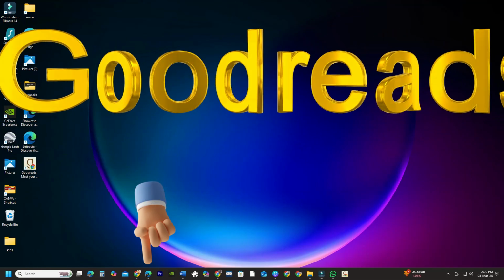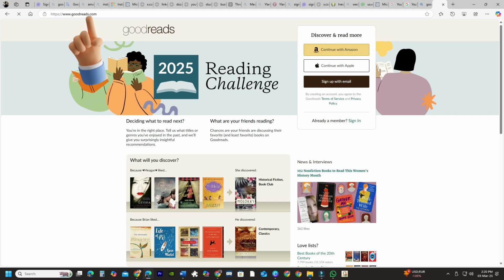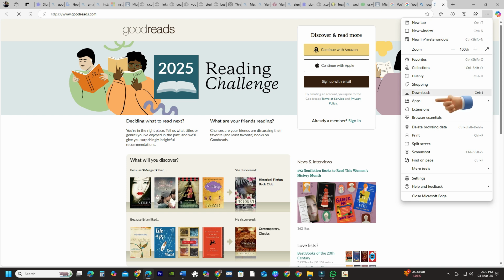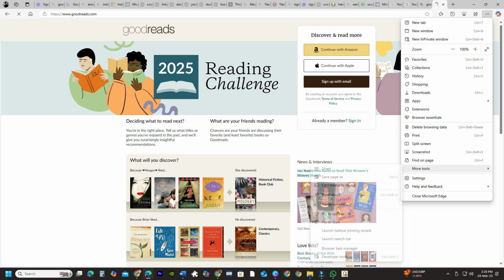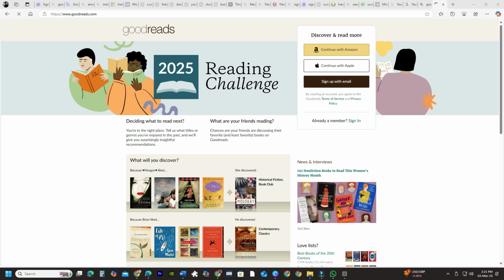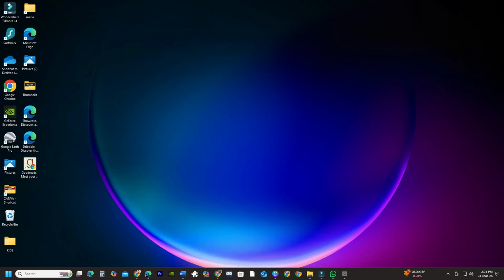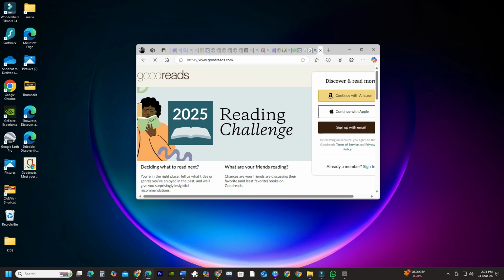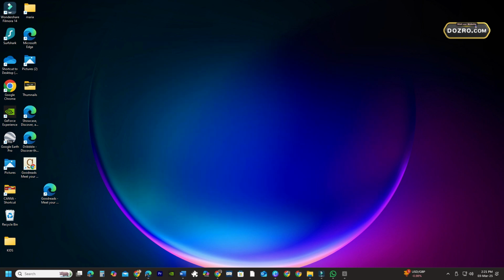How to Add/Pin Goodreads Link/Icon to Desktop & Taskbar Toolbar with Microsoft Edge on Windows PC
Discover how to pin the Goodreads app website URL link shortcut to desktop and taskbar toolbar using Microsoft Edge Browser on Windows 11 & 10 Laptop or desktop PC. Whether you're using Dell, HP, Lenovo, ASUS, Acer, learn how to put web page on PC task bar on the bottom of screen.

⭐ Helpful Resources ⭐